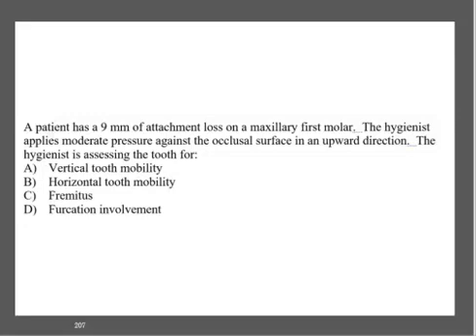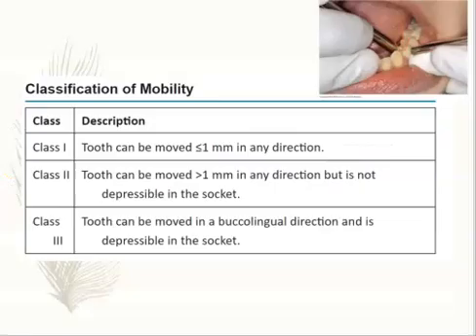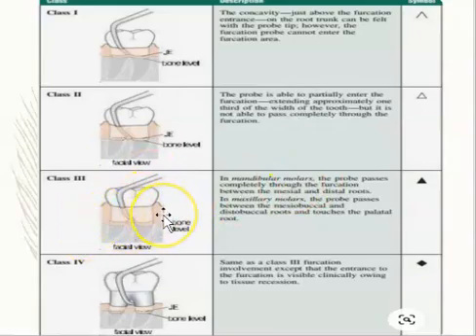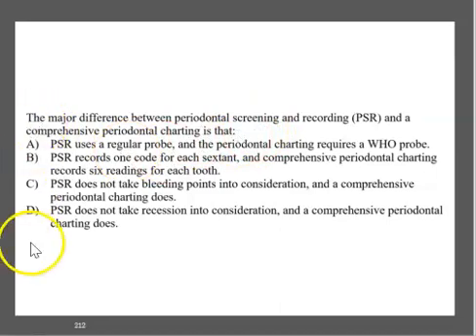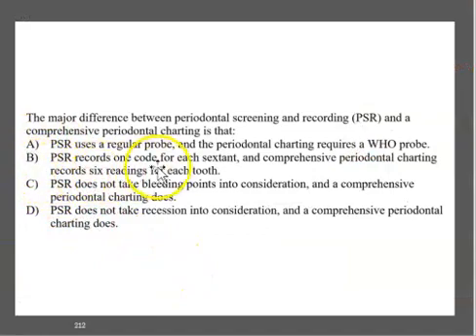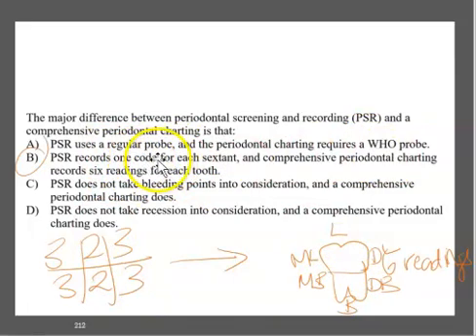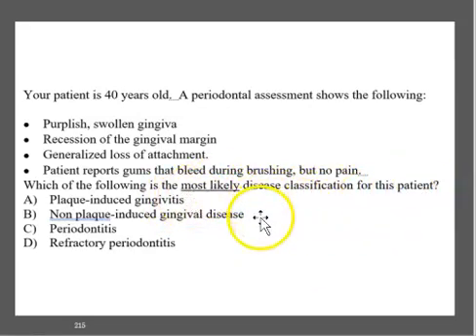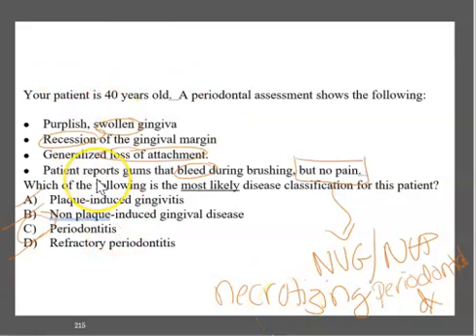Dental Hygiene Perio Board Exam Questions - Part 1 of 2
Furcation and Mobility Classifications: (start at 29:00)

Reference:
Blue, C. M. (2017). Darby's comprehensive review of dental hygiene. (9th ed.). St. Louis, Mo: Saunders/Elsevier.